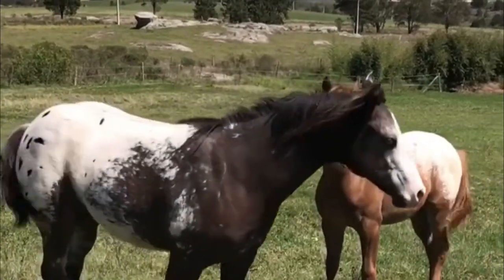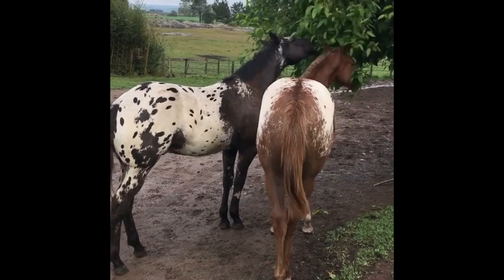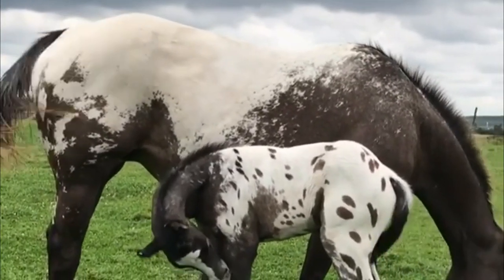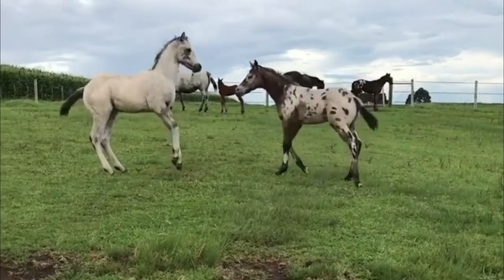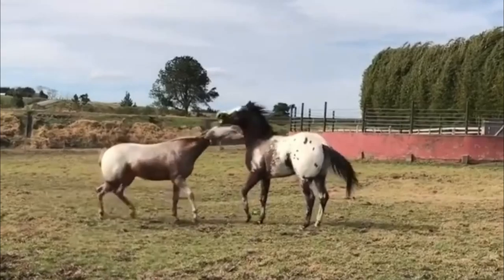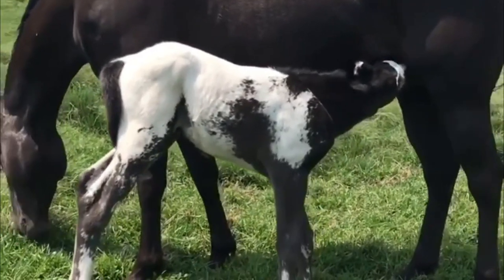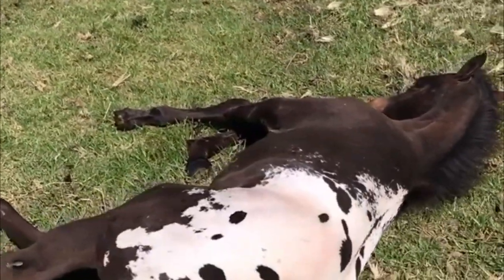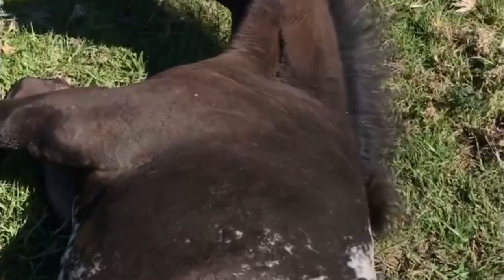Appaloosa Stallion Breeding in US Equestrians Farm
This video is about Horse breeding. This video is uploaded purely for educational and informational purposes.

Best Video for Horse Farmers Must Watch. I share regularly animals breeding, Horse Breed, Horse Breeding, Cross Breeding, Horse Cross Breeding, animals Breed Videos.